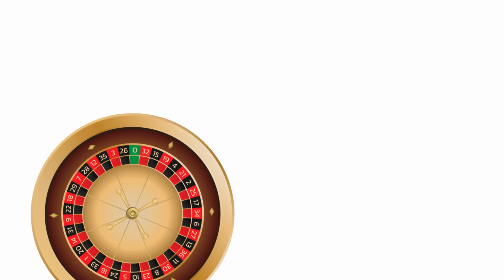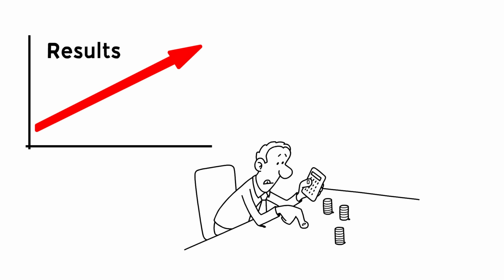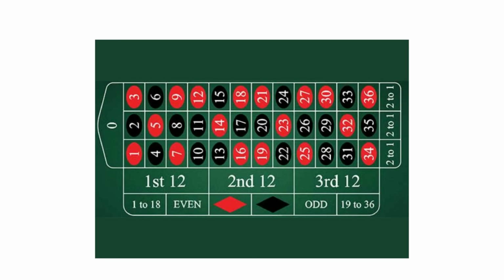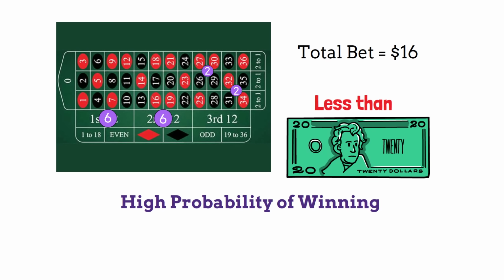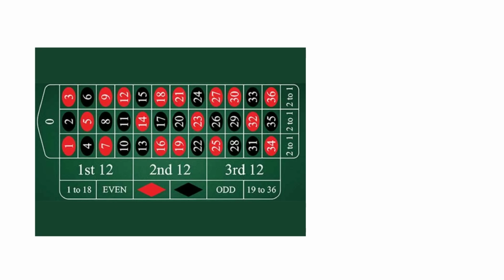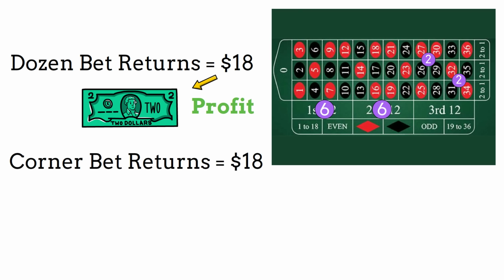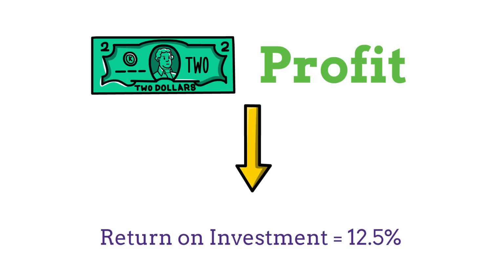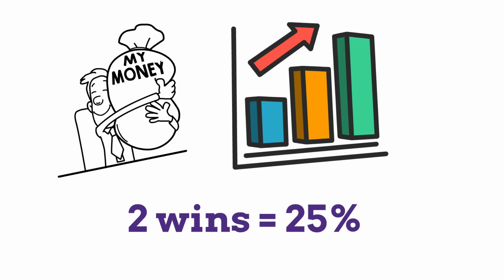High Win Rate Roulette Strategy for Smaller Bankrolls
Discover a highly effective Roulette strategy tailored for players with smaller bankrolls seeking consistent, modest wins.

This isn't a secret foolproof roulette strategy, but it offers distinct advantages that players appreciate.

Learn about the Romanovsky system, a popular roulette strategy that provides a remarkable 86.5% probability of profit on each spin. The beauty lies in its simplicity and affordability, making it a favorite among roulette enthusiasts.

Uncover essential insights before applying this strategy, ensuring you're well-prepared for your next roulette session.

While the Romanovsky strategy comes with undeniable advantages, it's not without its limitations. If you're curious about other effective roulette strategies, watch the suggested video for more insights.